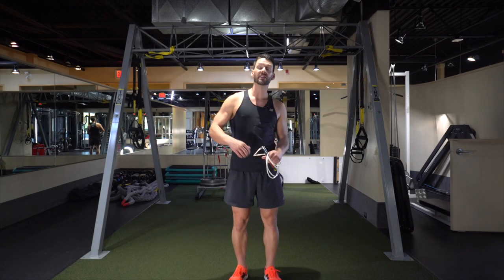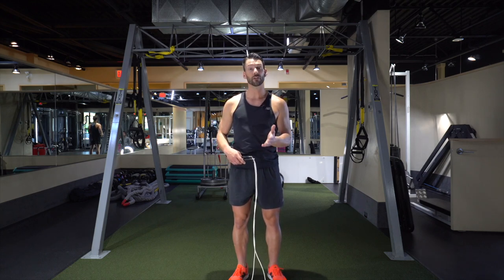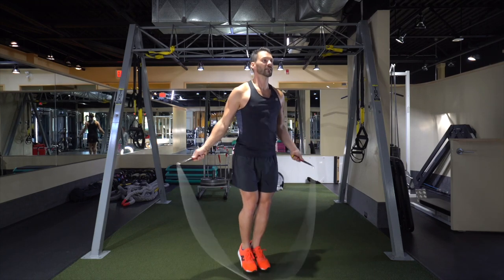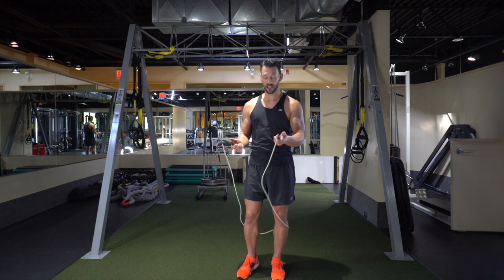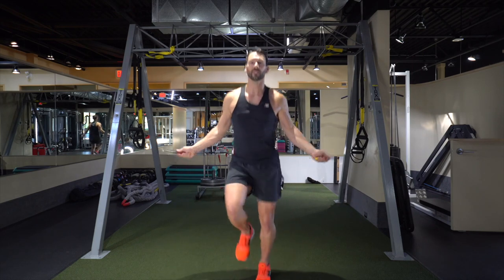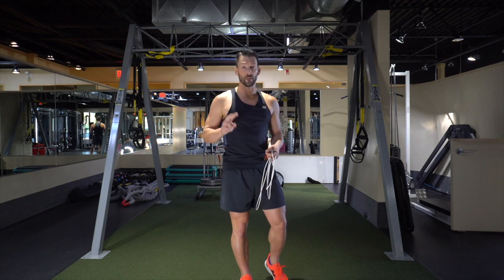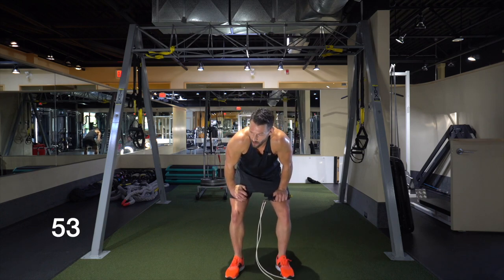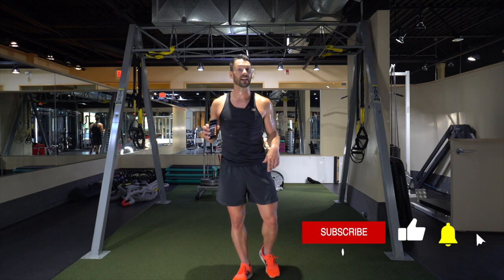How to Jump Rope for Beginners - The Baseline Testing Tutorial | Day 4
How to Jump Rope for Beginners - The Baseline Testing Tutorial. Welcome to day 4 of 30 in our program on How to Jump rope for Beginners. As you lead your way through this program, you will also realize there are intermediate tutorials and even some advanced jump rope tutorials. Teaching you all the jump rope tricks step by step every day along your journey to completion.

Once you get to day 15 and beyond you won't be a beginner anymore. That's how quickly you will progress in this jump rope program. Today we will go over how to do the baseline testing.

We would love to hear from you on your progress from using this jump rope program.

📖 CHAPTERS 📖

If you are new to jump rope, we have created jump rope transformation programs that are 30 day jump rope programs and 12 week jump rope workout programs. Learn to jump rope with us as this 30 day beginner jump rope program will teach you the basic jump rope skills to do the jump rope dudes tricks rush athletics tricks and any other jump rope instructor.  We don't want you to make the jump rope mistakes that we did, so this jump rope for beginners tutorial program will help you to become a jump rope master in no time.